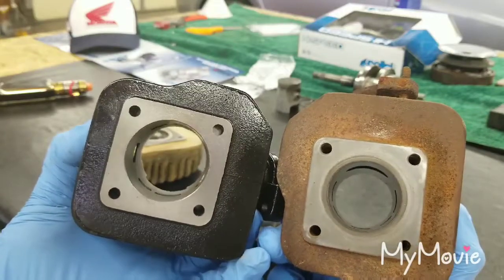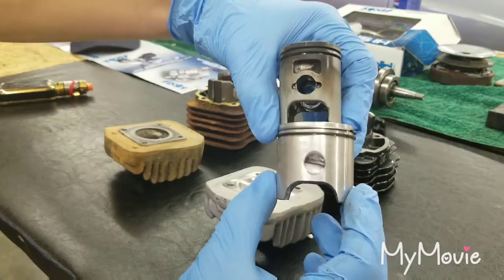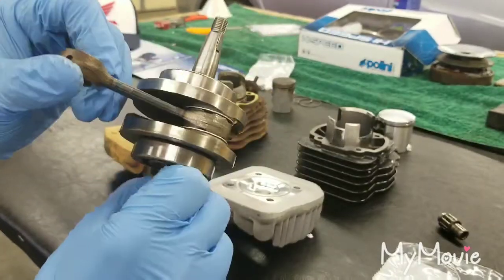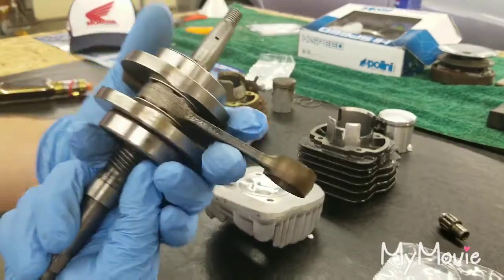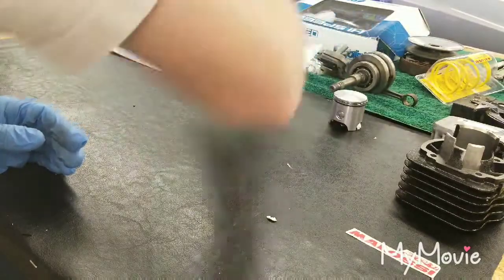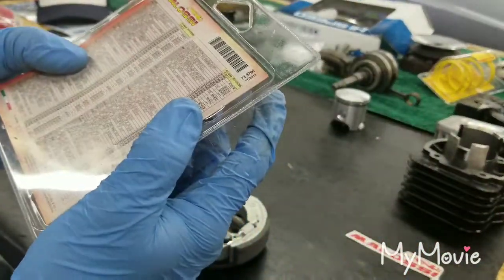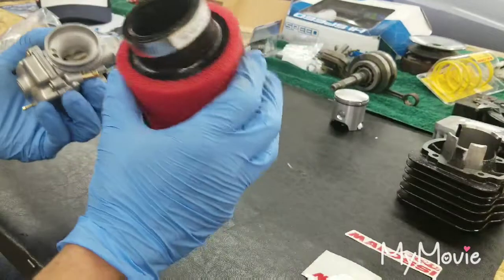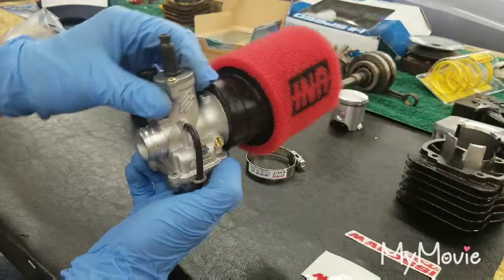Honda Big Bore kit comparison Polini Corsa & Carb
Showing the 2 kits 50/70cc side by side. Giving my opinions about everything.